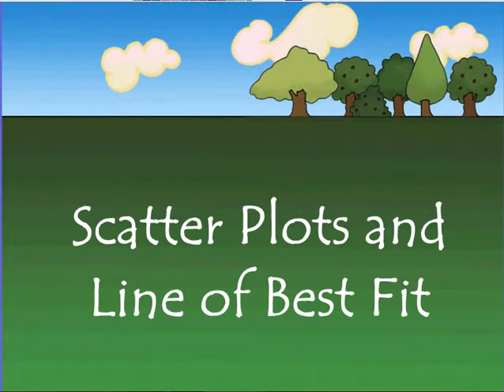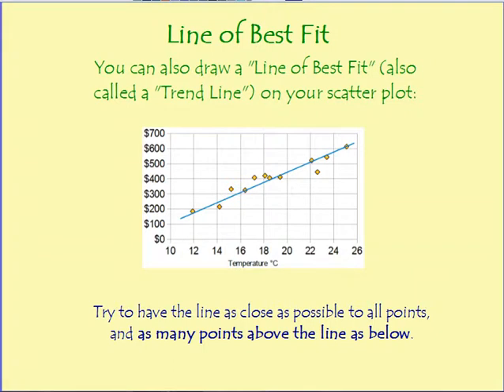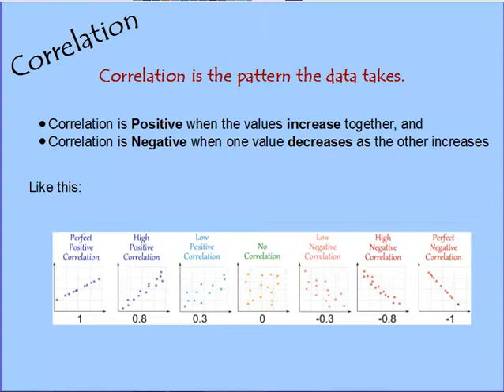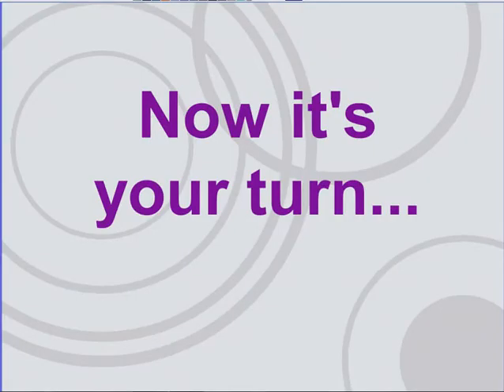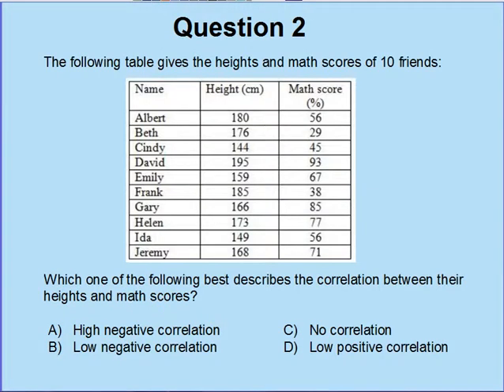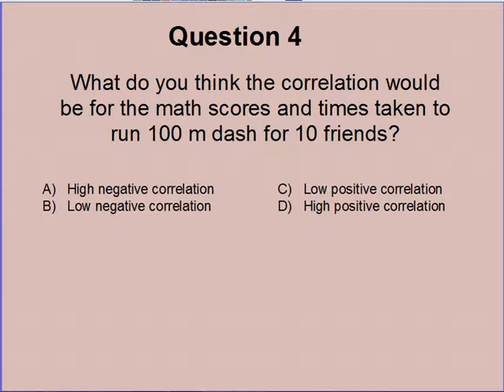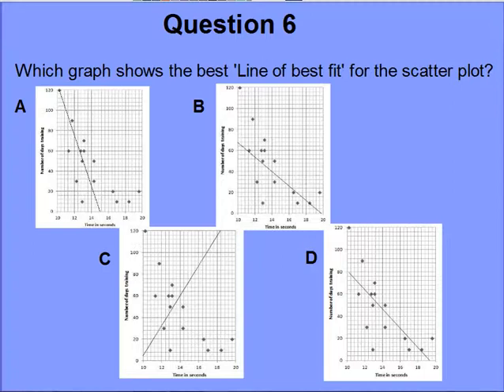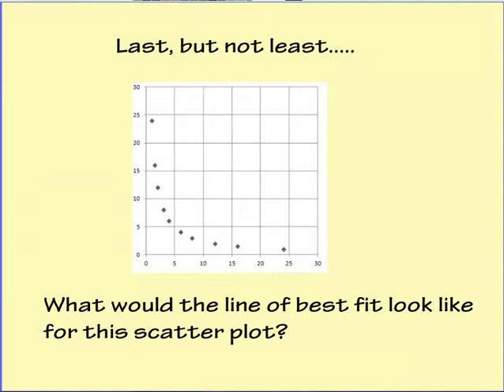Line of Best Fit